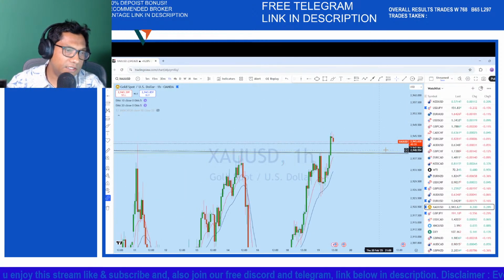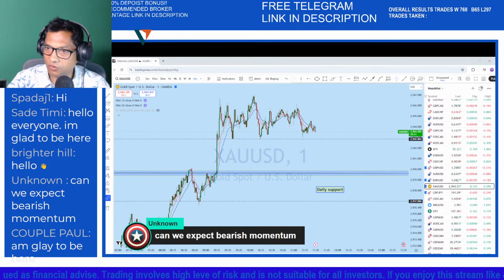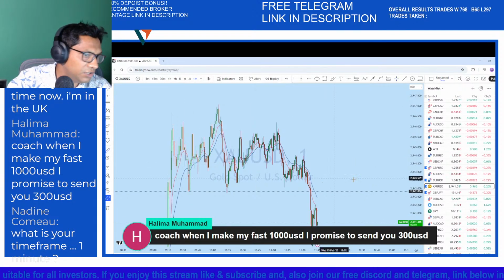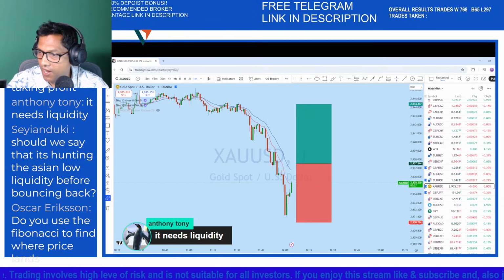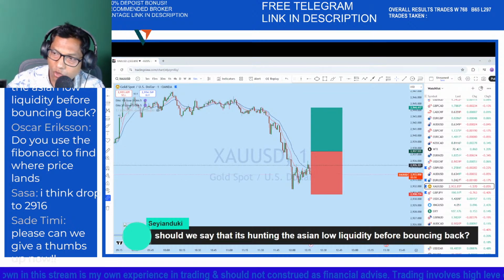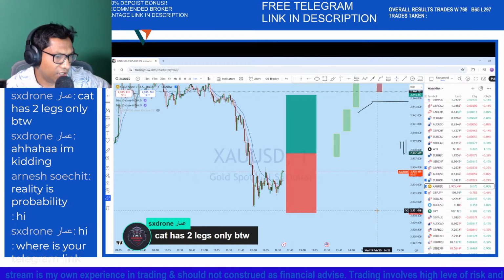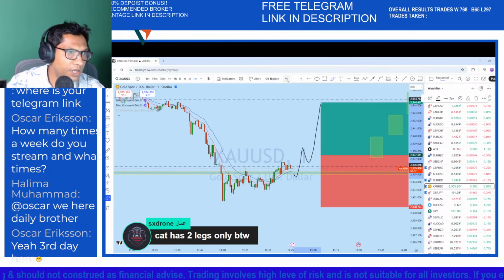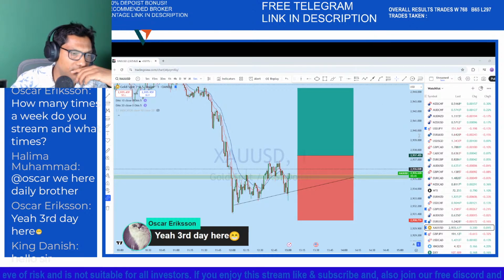LIVE FOREX TRADING NY SESSION: GBPUSD, EURUSD, GOLD, USDJPY